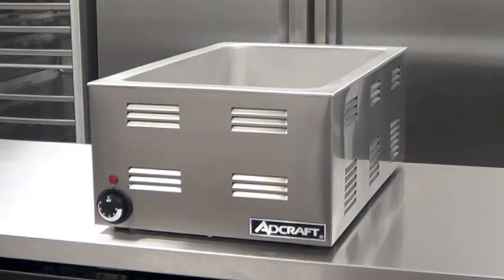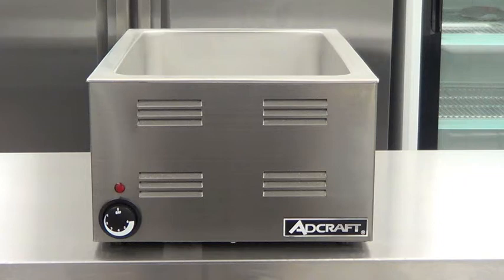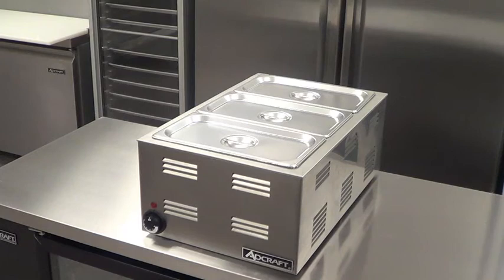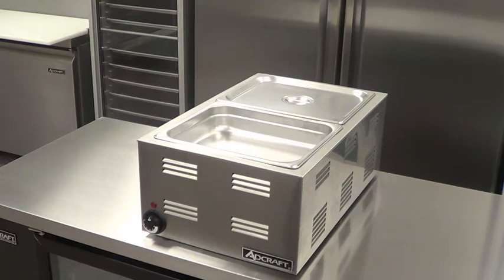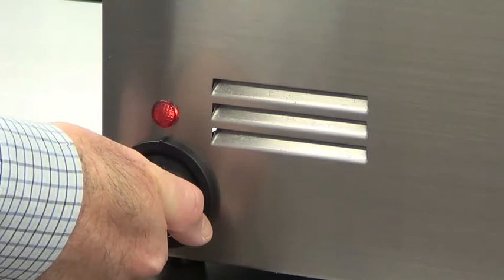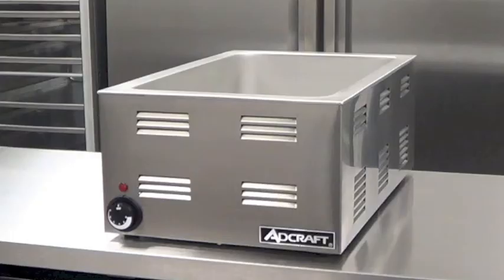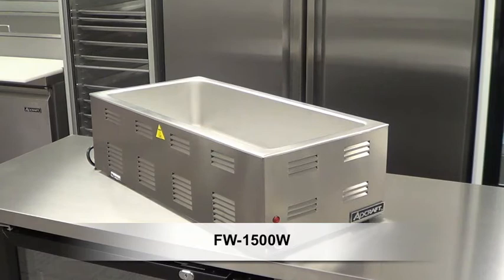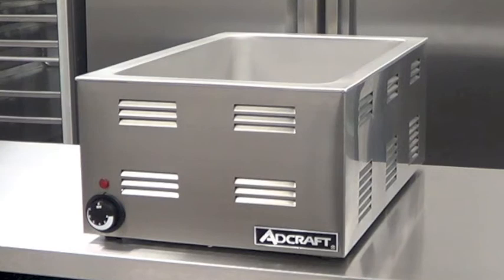Adcraft's FW-1200W Full Size Food Warmer, 120V, 1200W, 10 Amps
Adcraft's full size food warmer is constructed with a stainless steel housing for excellent durability.  The interior well is constructed of 20 gauge 18/8 stainless steel with a 10" x 20" opening that is 6.5" deep to accommodate all standard size food pans up to 4" deep.   The dual element design provides efficient and even heat distribution.  This item maintains food temperature at HAACP standards of 140-145F degrees.  It is easy to clean and has a manual temperature control knob.  The overall dimensions are 9.25"H x 14.5"W x 22.5"D.  120V, 1200W, 10 Amps.   5' power cord with a NEMA 5-15 plug.  NSF and UL